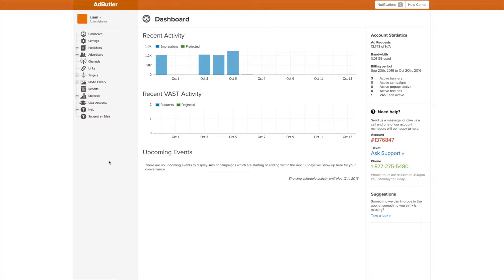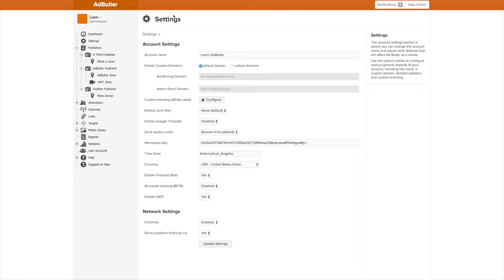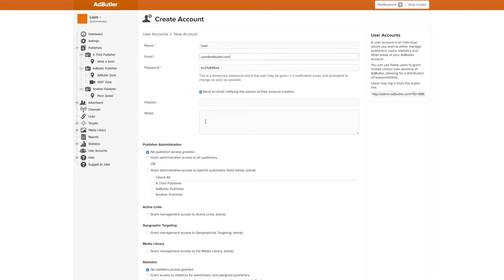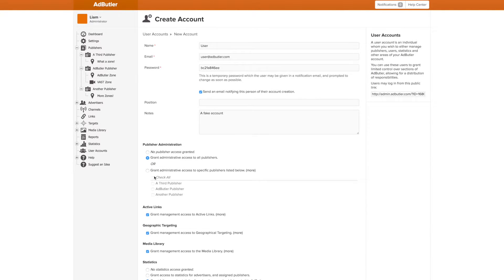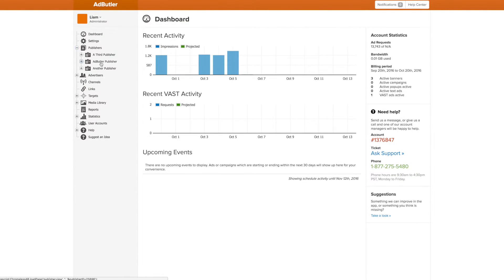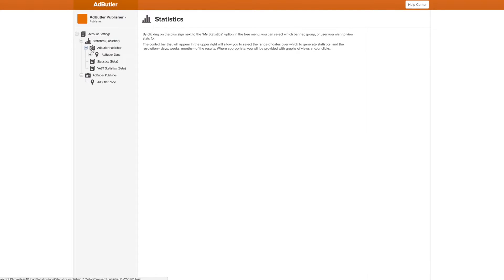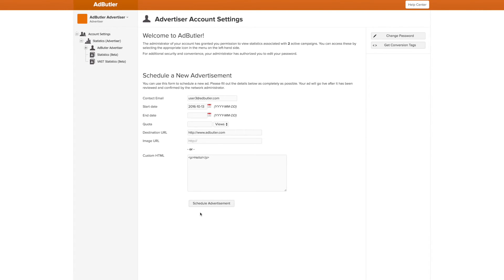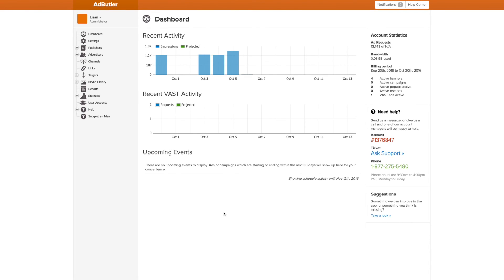AdButler - Different Types Of Accounts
User accounts are a great way to split up the work on your account, and keep your partners happy!